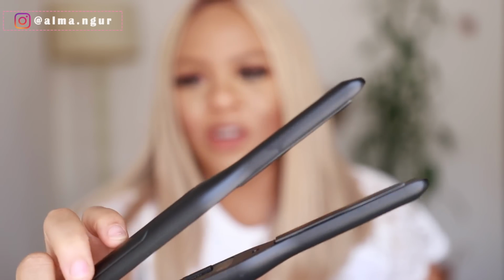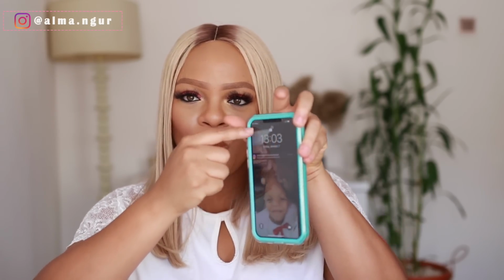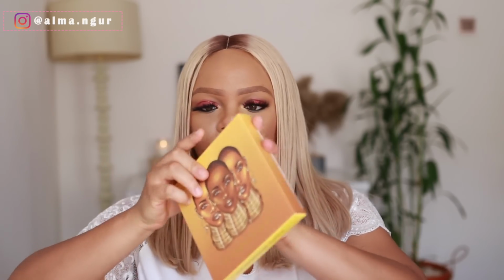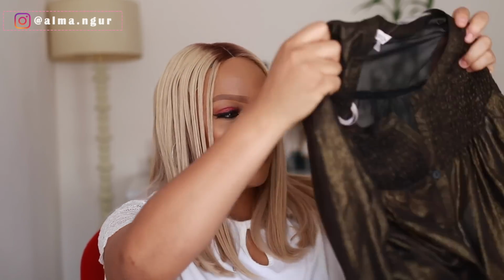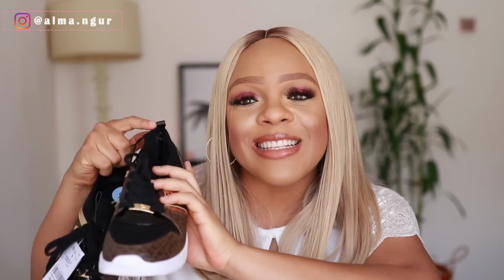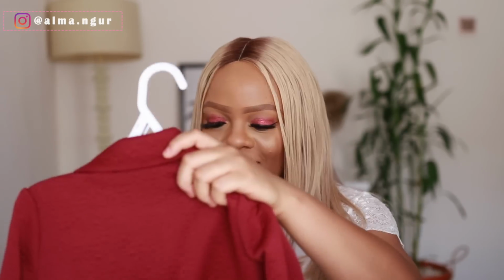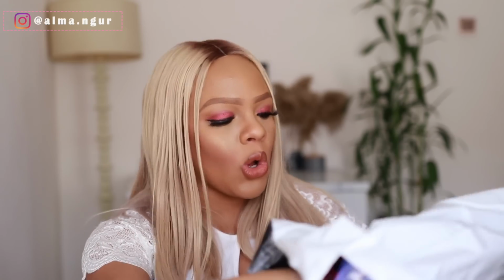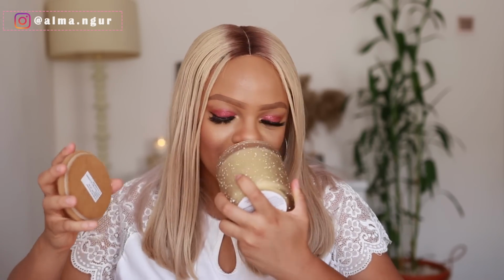**MASSIVE** COLLECTIVE HAUL!!! + MY SUBSCRIBER SPOILT ME AND MY DAUGHTER!! | AMAZON, HUDA BEAUTY etc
Here is all I've been acquiring in the last few weeks!!

BATTERIES FOR CANON 80D
BATTERIES FOR CANON G7X MARK II
DSLR SUCTION CUP MOUNT
SMALL PENCIL FLAT IRON
2-IN-1 MARBLE IPHONE CASE
VELVET CAVIAR MARBLE IPHONE CASE

Support my business on Instagram: @pixelsbyalma

About Me
I am a woman in my 30s living my best life with my husband, Jesse and my daughter, Mia-Rose in Abuja, Nigeria.

FAQs
Where are you based: Abuja, Nigeria.
Your filming equipment: Canon 80D, Canon 50mm lens, SIGMA 18-35mm lens, Canon G7X Mark II, Boya Lavalier mic.